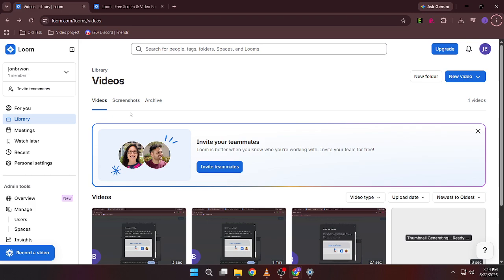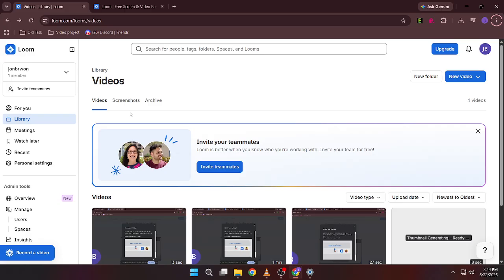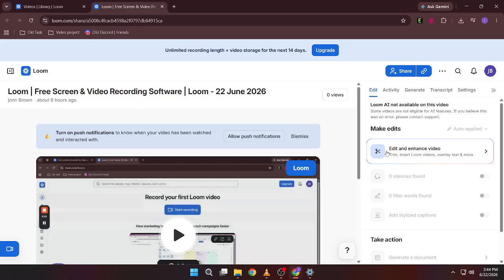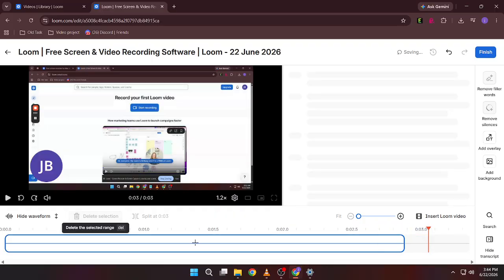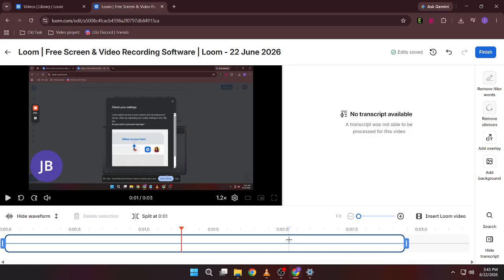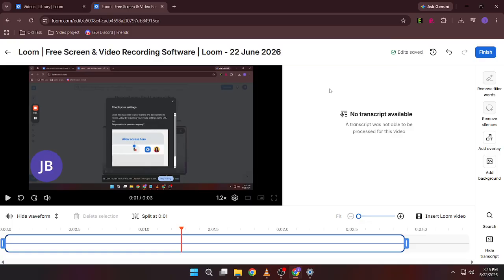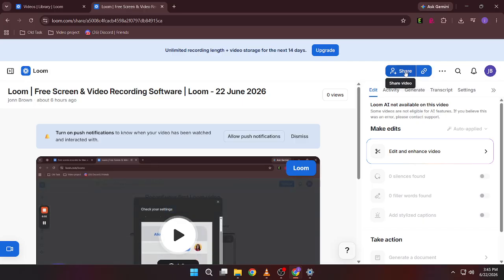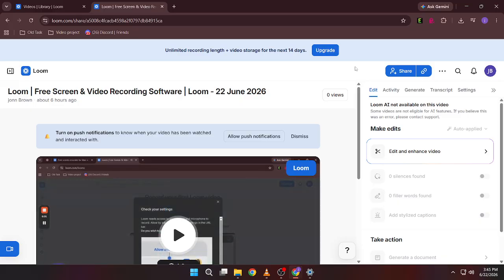How to Edit Loom Videos Full Guide 2026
Want to edit Loom videos and make your recordings look more professional? In this Full Guide 2026, you'll learn how to edit Loom videos using Loom's built-in editing tools and workflow features. Whether you're creating tutorials, business presentations, training materials, customer support videos, team updates, or educational content, this step-by-step tutorial covers everything you need to know. Learn how to trim videos, remove mistakes, cut unwanted sections, edit video titles and thumbnails, add calls-to-action, organize recordings, and improve viewer engagement. You'll also discover tips for enhancing video quality, managing your video library, and sharing polished recordings with your audience. Follow this complete Loom video editing tutorial to create professional-looking videos quickly and efficiently.